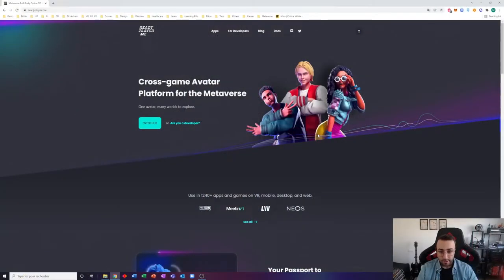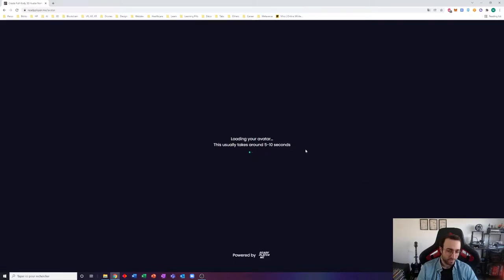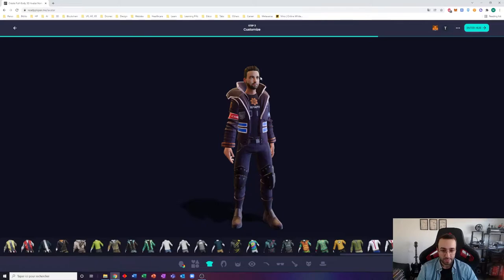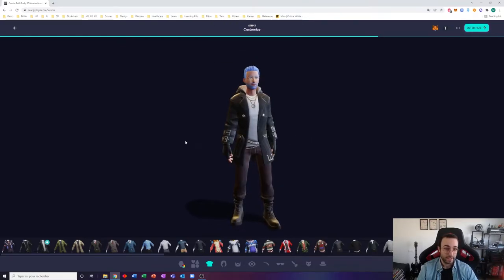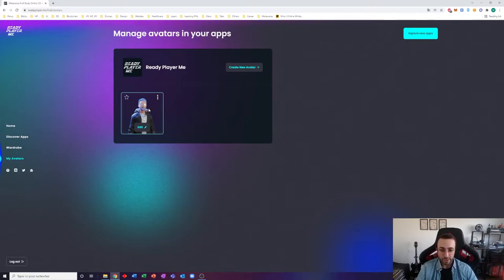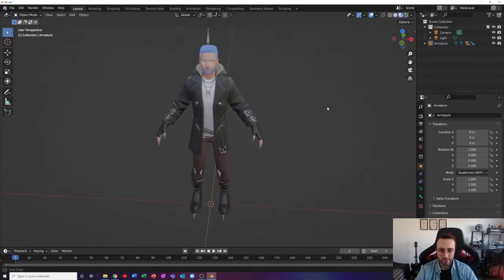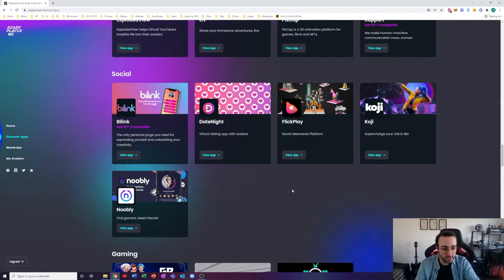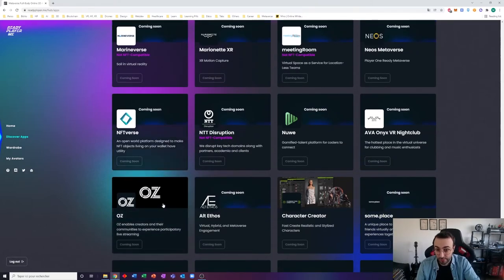READY PLAYER ME: Your Digital Identity Manager for the Metaverse!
Hi Folks!!
In today's video, we'll deep dive into one of my favorite Metaverse projects at the moment: READY PLAYER ME.

This platform allows you to create, customize and manage one or several avatars and connect it to a plethora of Metaverse Experience. I hope you enjoy it!